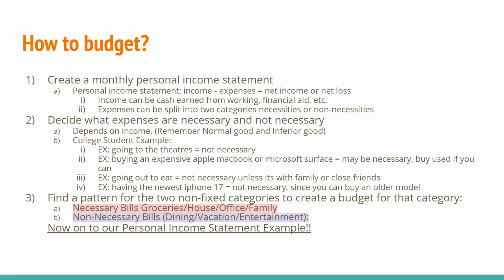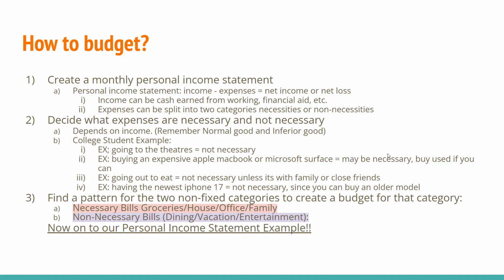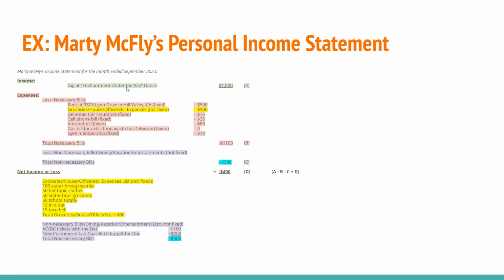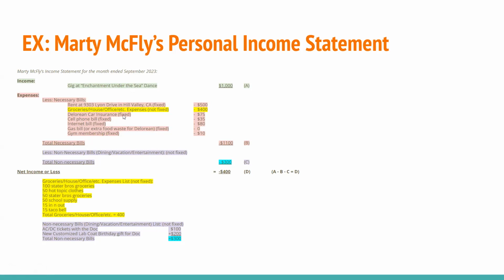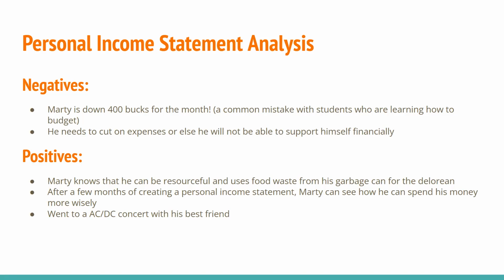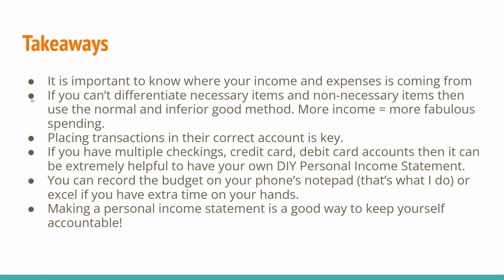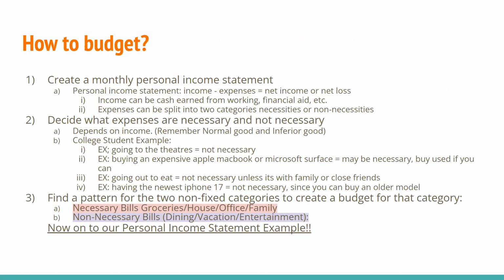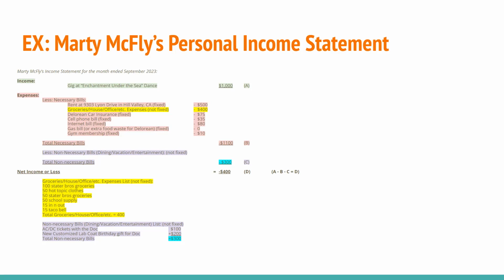Student Budget Planning By K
1) Create a monthly personal income statement
2) Decide what expenses are necessary and not necessary
3) Find a pattern/average for the two non-fixed categories
     a) Necessary bills (Groceries/House/Office/Family)
     b) Non-necessary bills (Dining/Vacation/Entertainment)

Marty McFly’s Income Statement for the month ended September 2023:

Income:
Gig at “Enchantment Under the Sea” Dance   $1,000  (A)

Expenses:
Less: Necessary Bills:
Rent at 9303 Lyon Drive in Hill Valley, CA (fixed)  -  $500
Groceries/House/Office/etc. Expenses (not fixed) -  $400
Delorean Car Insurance (fixed)                           -  $75
Cell phone bill (fixed)                                    -  $35
Internet bill (fixed)                                    -  $80
Gas bill (or extra food waste for Delorean) (fixed)    -  0
Gym membership (fixed)                                   -  $10

Total Necessary Bills                          -$1100  (B)

Less: Non-Necessary Bills (Dining/Vacation/Entertainment): (not fixed)

Net Income or Loss                   = -$400 (D)   (A - B - C = D)

Groceries/House/Office/etc. Expenses List (not fixed):
 100 stater bros groceries
 50 hot topic clothes
 50 stater bros groceries
 50 school supply
 15 in n out
 15 taco bell
 Total Groceries/House/Office/etc. = 400

 Non-necessary Bills (Dining/Vacation/Entertainment) List: (not fixed)
 AC/DC tickets with the Doc                             $100
        New Customized Lab Coat Birthday gift for Doc  +$200
         Total Non-necessary Bills                                   =$300